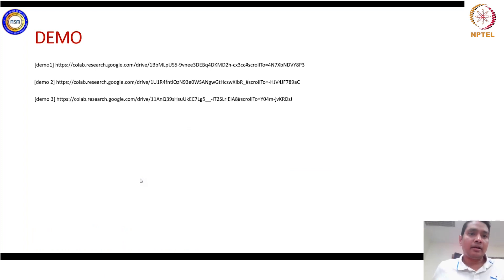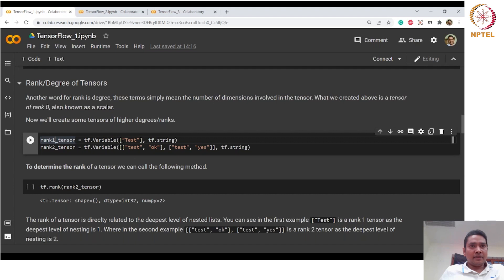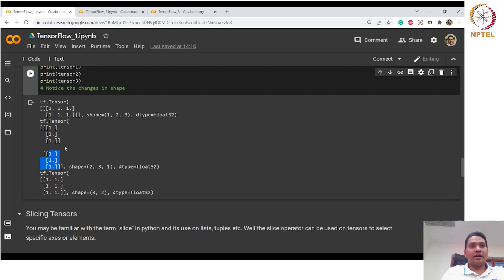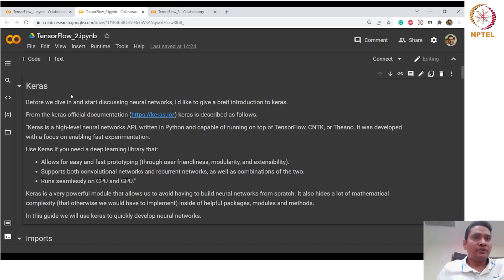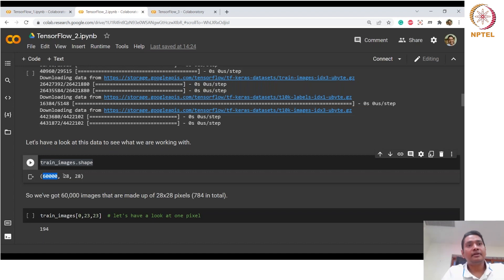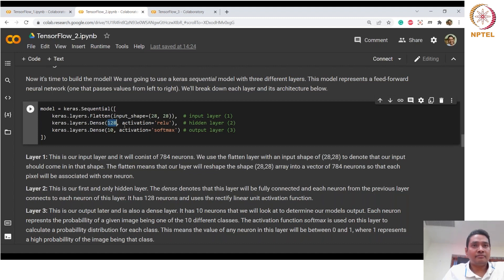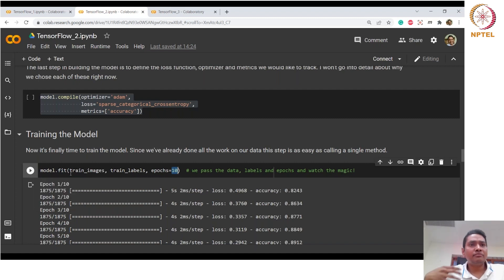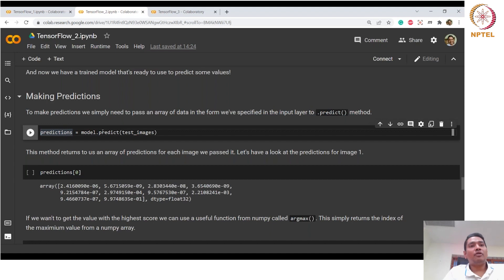Introduction to TensorFlow part 2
"TensorFlow
Model Building
Model Trainiing
Tensor Datatype"